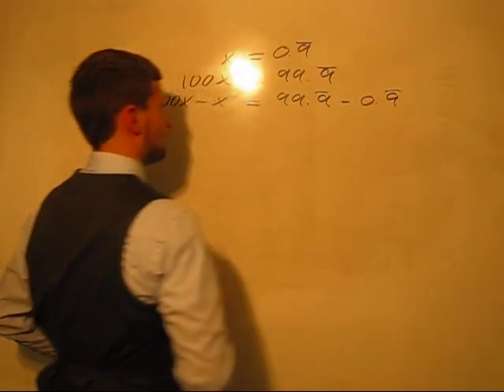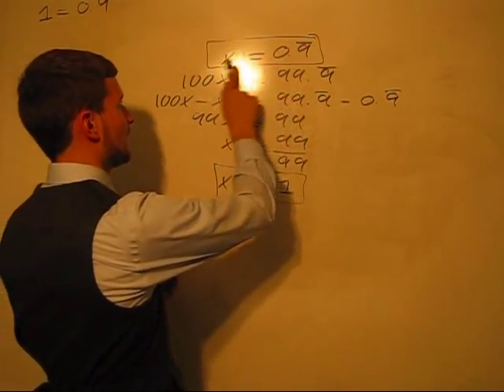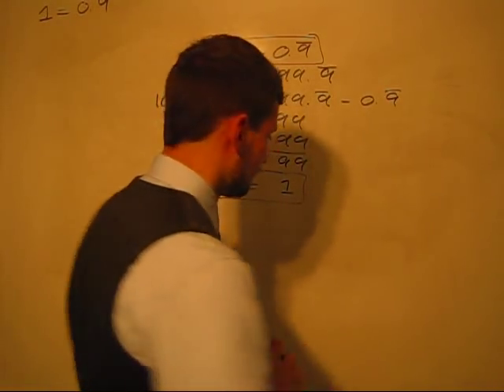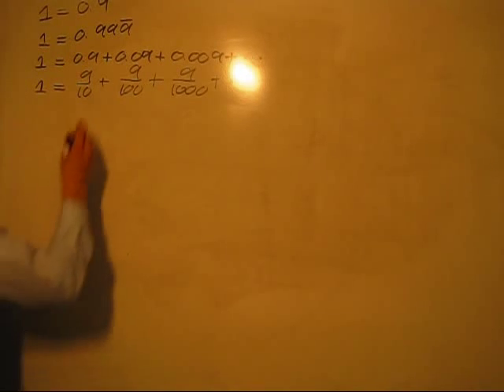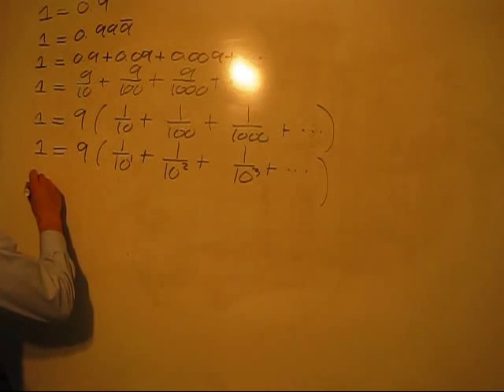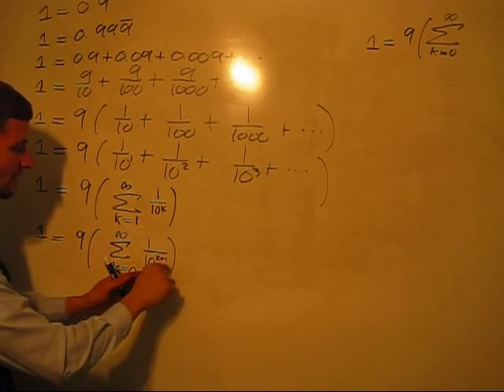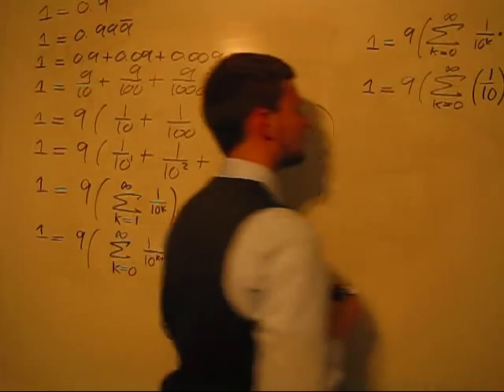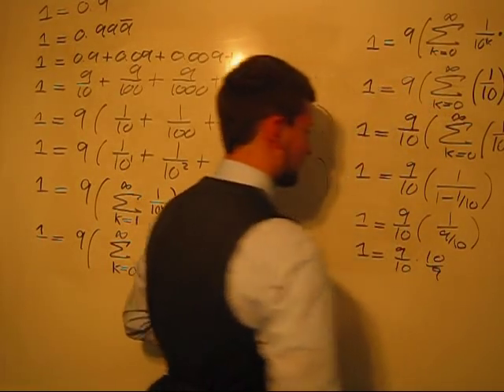Does 0.999... = 1?